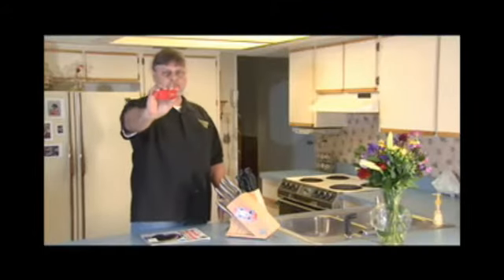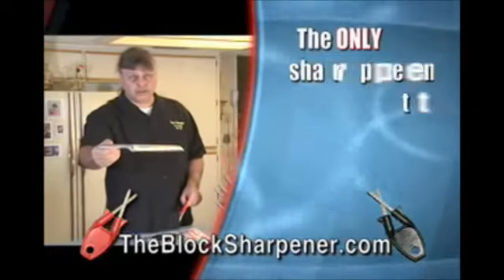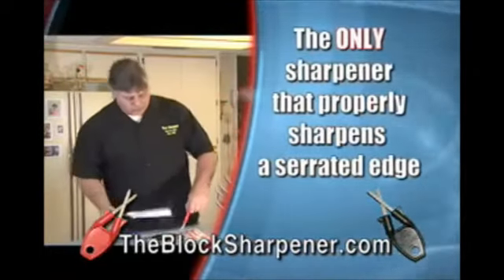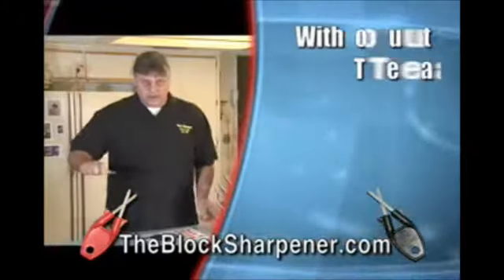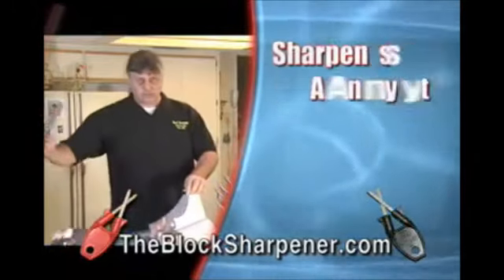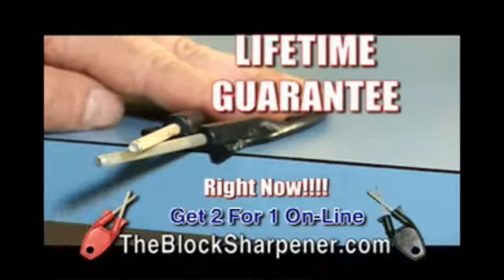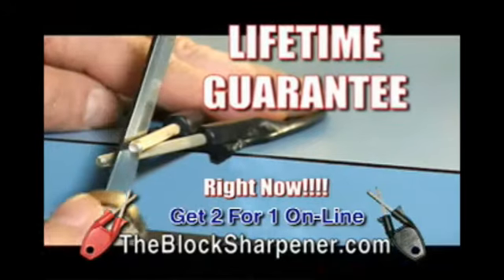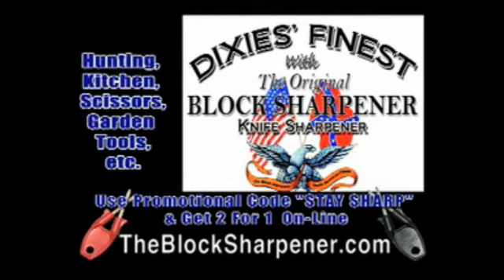Original Block knife sharpener as seen on TV commercial 2008. As Seen on TV Products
Original Block's knife Sharpener as seen on tv, family-owned business hand down over 3 generations. est. 1969. The Block family are the Original Manufactures of this style knife sharpener 'video made 2008. we have new models out as of 2014 GREATEST SHARPENER SINCE THE STONE AGE we call it.
You can sharpen many different cutting edges. Block sharpener has a unique patent flex in the sharpener handle design that enables the honing rods to adjust to any blade or cutting edge. you will find, you can only make your blades sharper when drawing them threw the honing rods.                  Block sharpeners are made to reline and hone blades to their original true edge.

BENEFIT
SHARPEN ALL V-EDGES
You will find you can sharpen V - blades form 17 through 28 degrees. Including:

icon
Double bevel or Compound Edge
icon
Chisel Edge
icon
Convex Edge
icon
Hollow Grind Edge
icon
All style Serrated Edge
Along with many other odd, shaped blades and cutting edges, like Snake blades, daggers, ULU knives and hawk bill work knives.                                                                                                                                      Tag; As Seen on TV Products